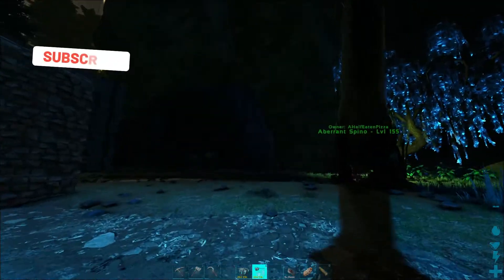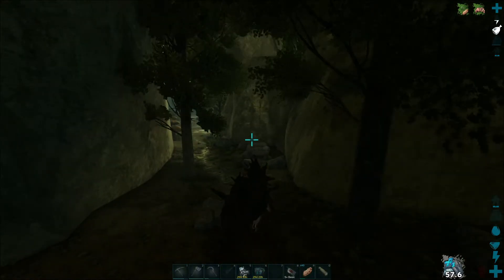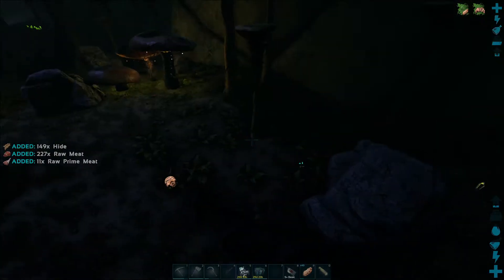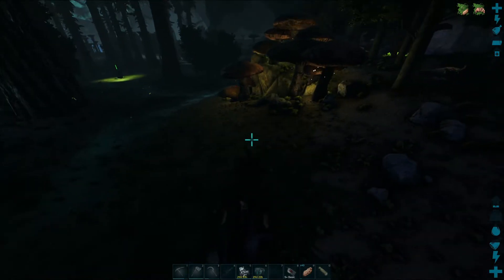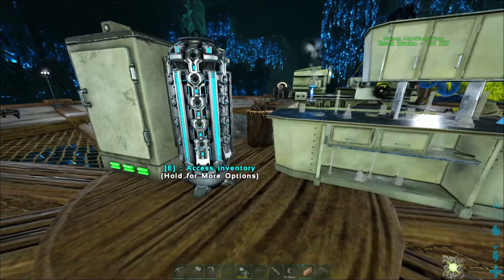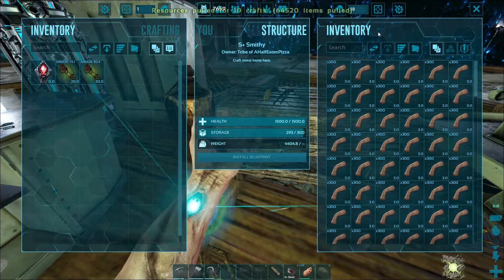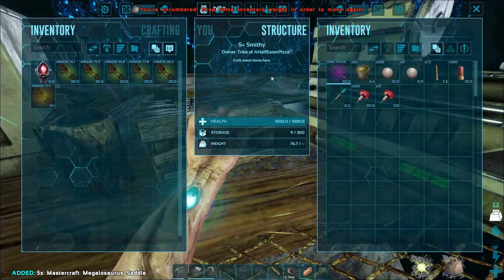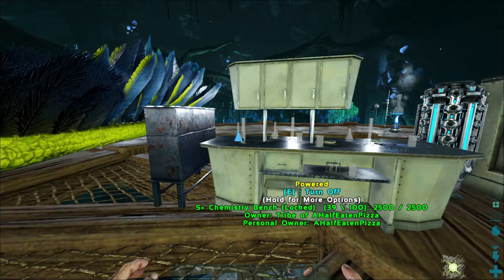ARK: ABERRATION SOLO ASCENSION EP 23- BUILDING SADDLES FOR OUR ARMY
Back with the first adventure on our ABBERATION solo series! We take on this defective, weird ARK.